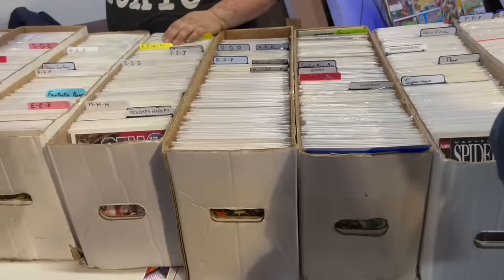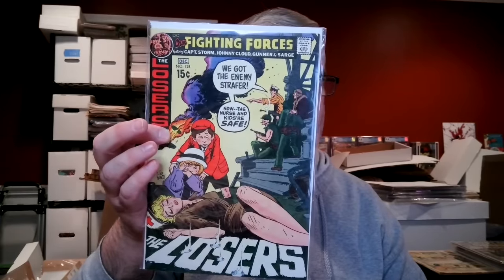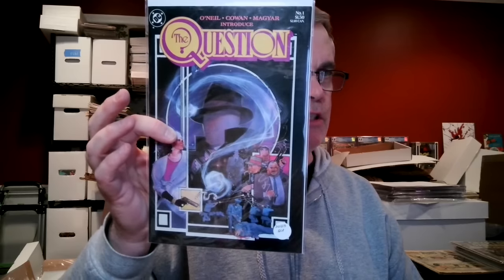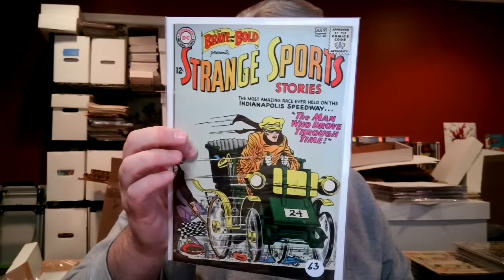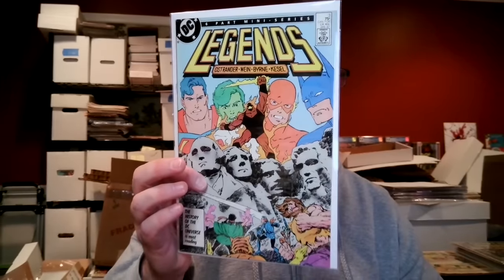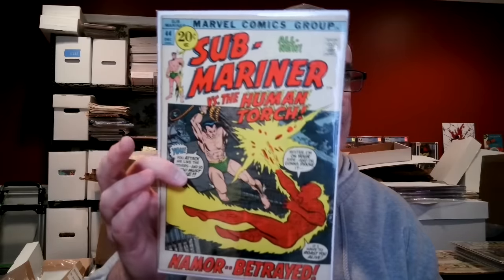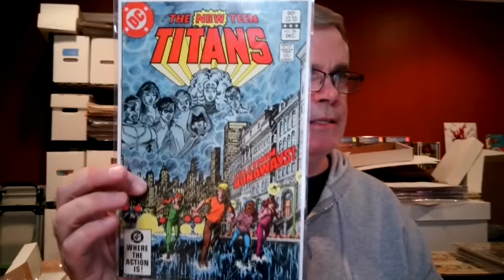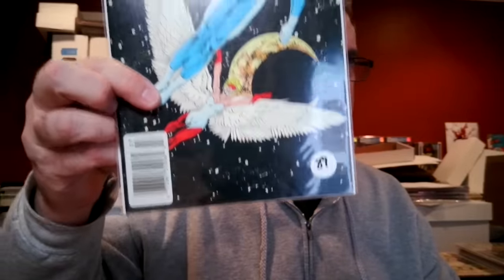Rainy Day? I Went to a Local Comic Book Show.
Next Monday Sale DC Copper $1 Starts - 3/25 10:00pm ET